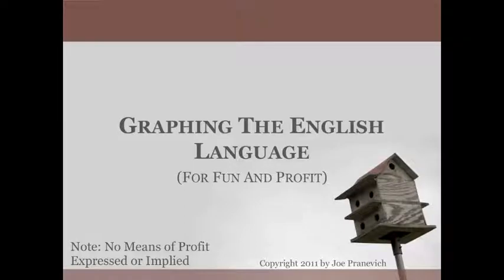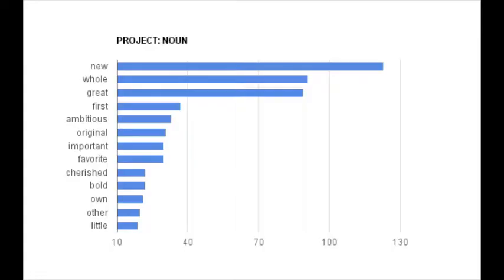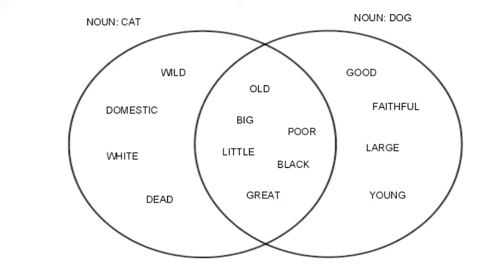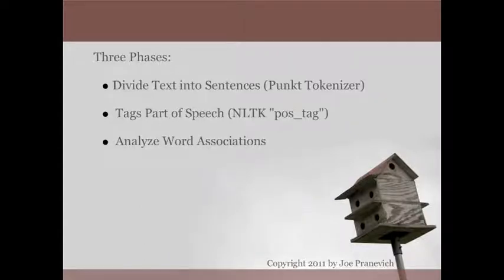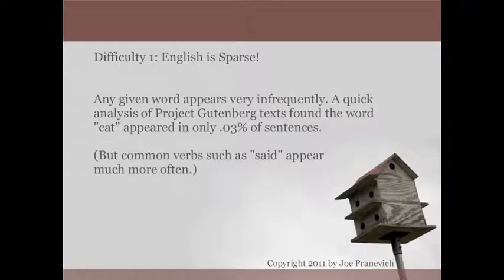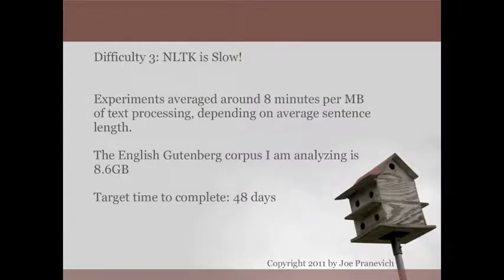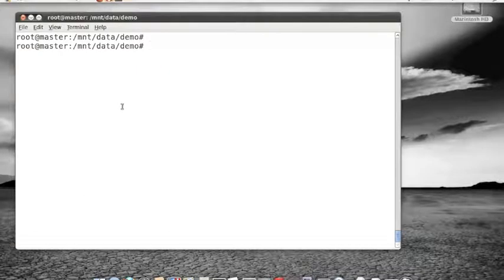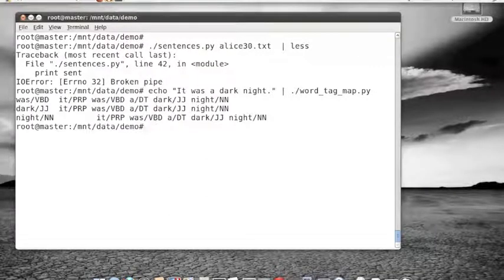Graphing the English Language (For Fun and Profit)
I experimented with some large Map-Reduce farms and Natural Language Processing to identify common adjective-noun and adverb-verb pairs by analyzing thousands of public domain texts.